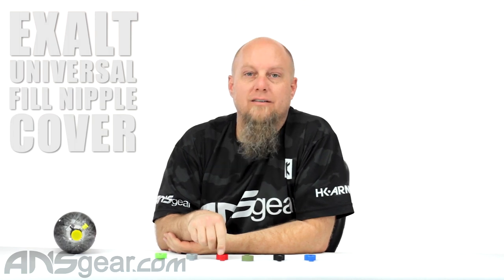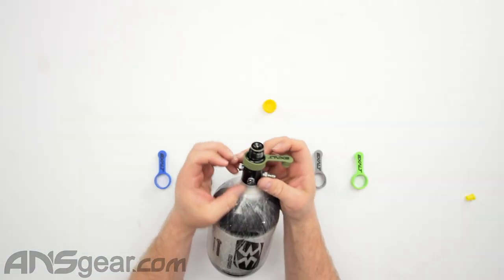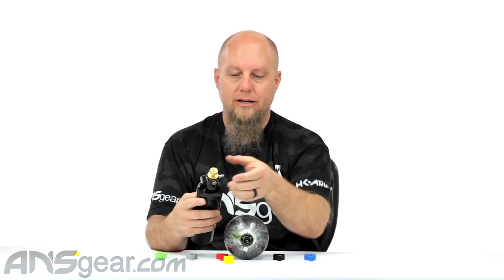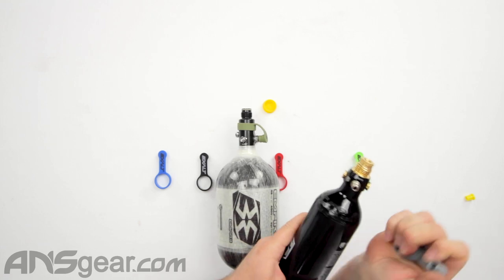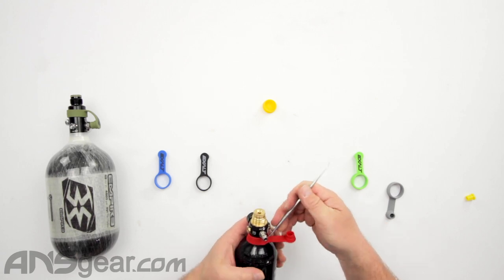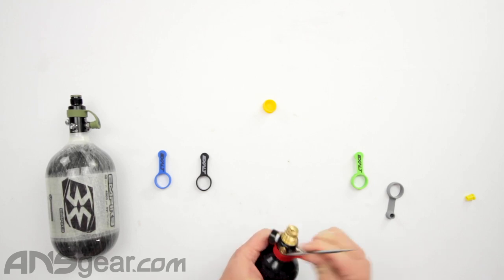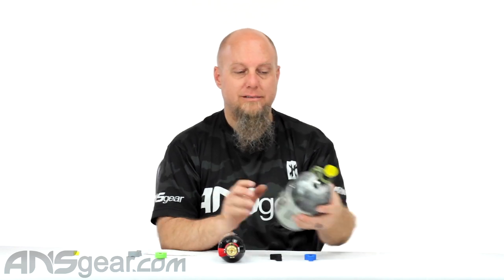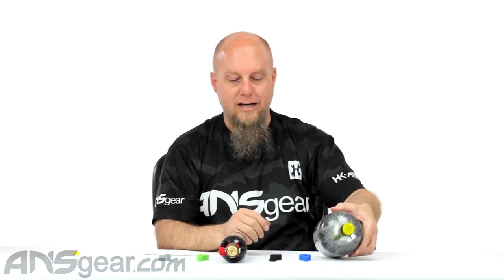Exalt Fill Nipple Cover - Review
In this video we are looking at the New Fill Nipple Cover from Exalt

Ultra-rugged molded construction paired with ergonomic, intelligent design. Cover stands clear of fill hose when removed, integrated leash keeps it close for when you're done.

0:00 Intro
0:27 Fill Nipple Cover
4:50 Final Thoughts